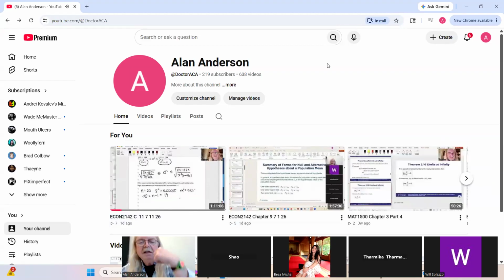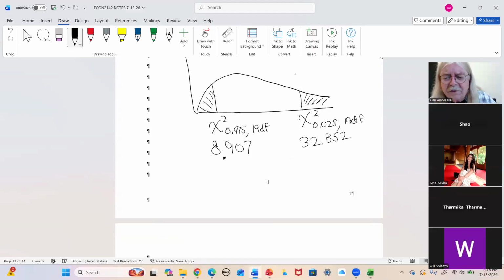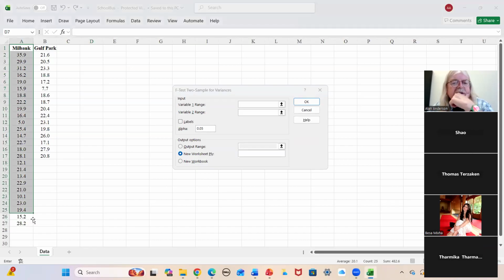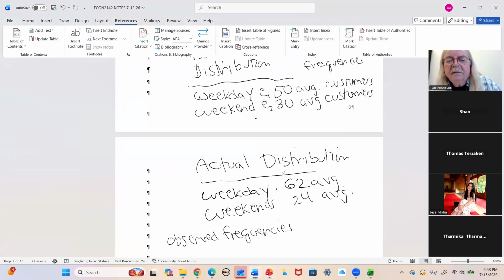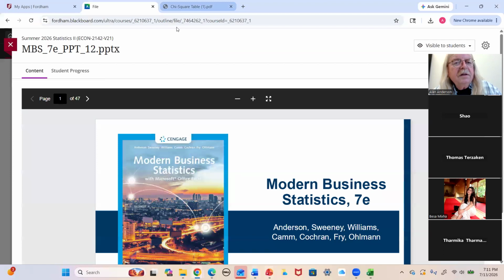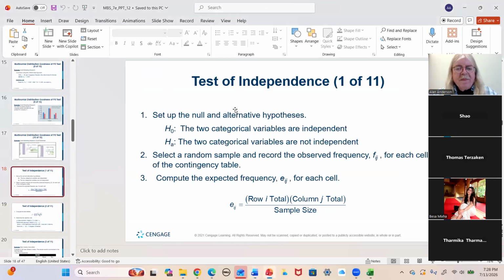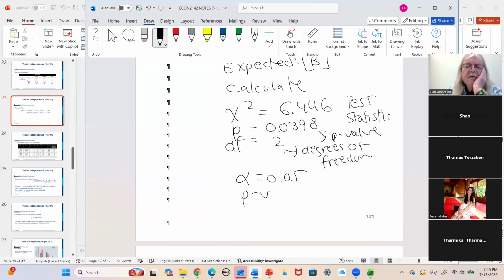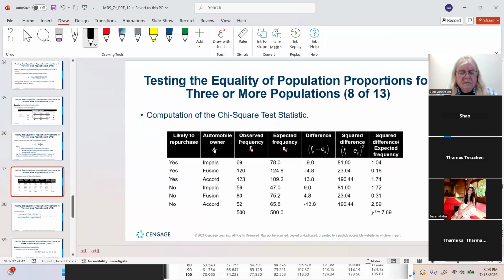ECON2142 C 12 7 13 26